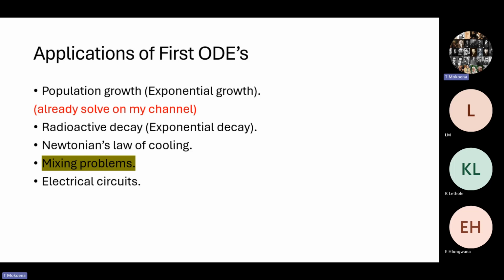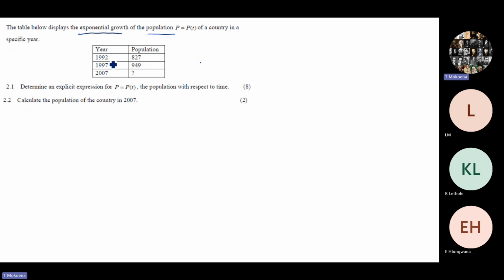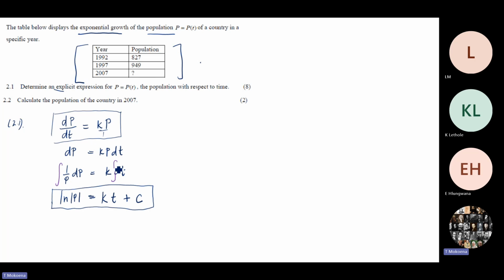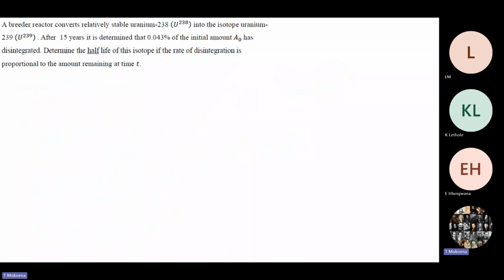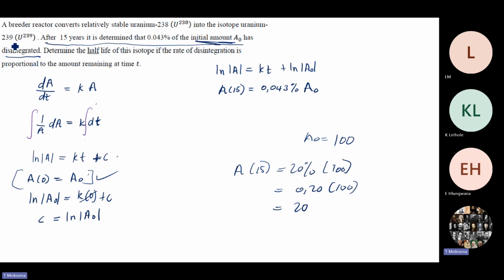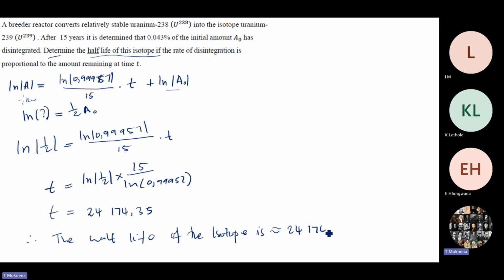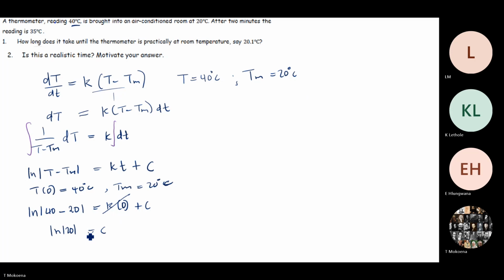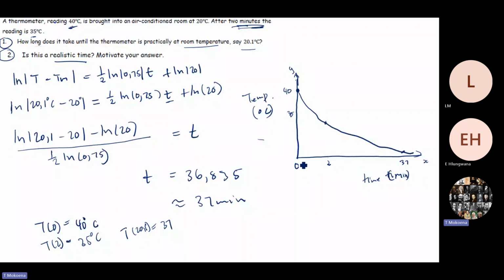Exam revision (Integration application)